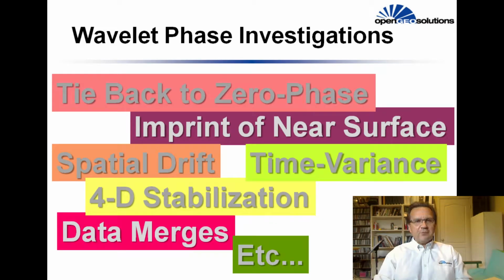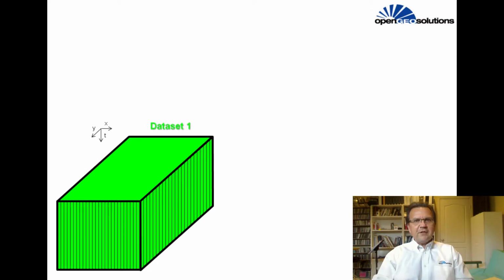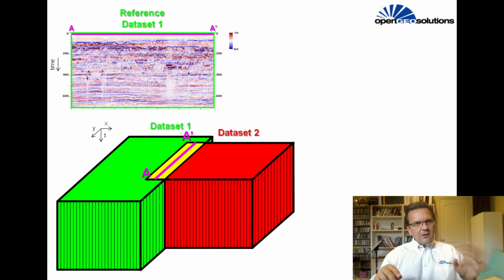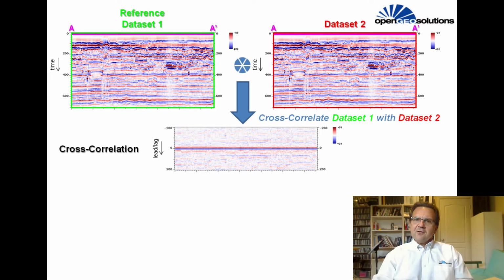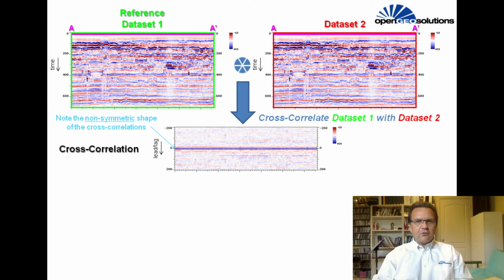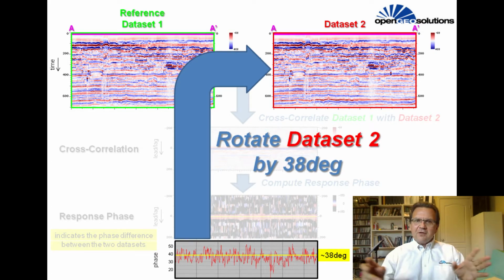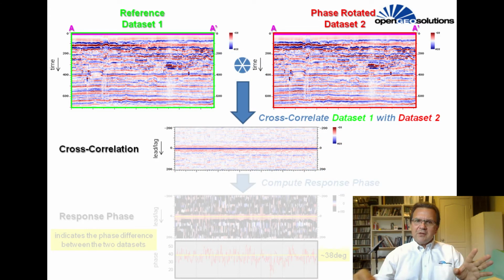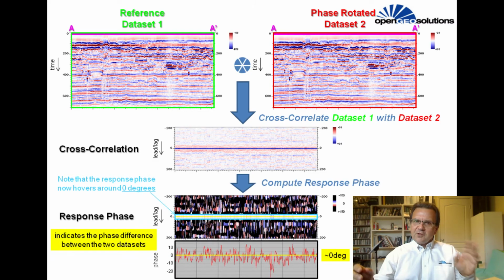Cross-Correlation and Response Phase